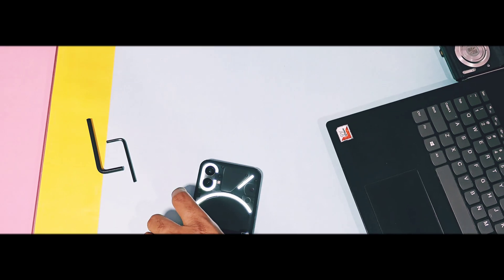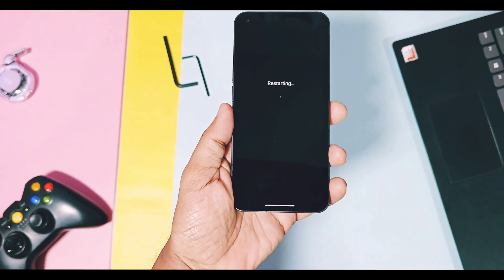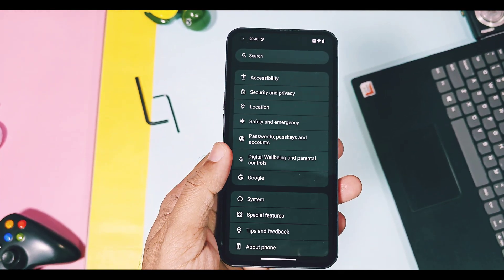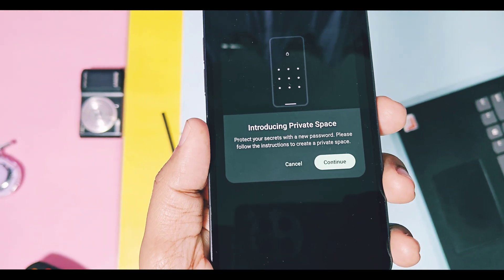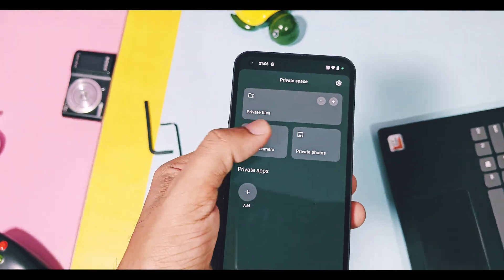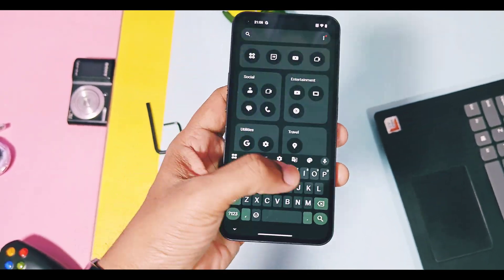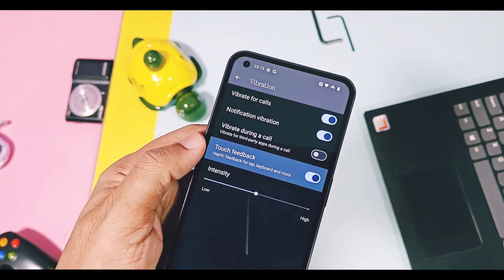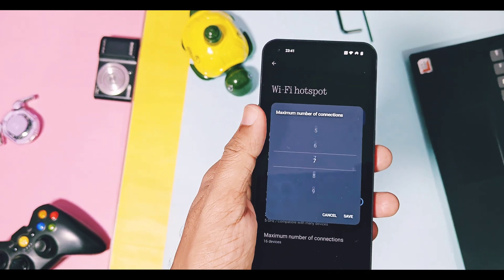🎉Nothing OS 3.2: The Most Exciting Android Update Yet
Hey what's up guys welcome back you are watching 4U tech, nothing phone 1 is the first debut phone by nothing team in smartphone world. in hardware section this device created its unique impact with its new glyph interface but also  in software section nothing os can be considered as one of fastest the operating system, it has clean UI with some signature nothing OS features.

Nothing team still providing updates to this device and my device which is running with nothing os 3.0 got new 718 mb of update version 3.2
This update will be also rolled out for two different nothing devices one is nothing phone 2a plus and CMF Phone 2 Pro.
So Changes that i am going to review in this video will also be available for both of these two devices

New update has some new unique features specially its new private space so i Flased this update and today in this video we are going to review all its changes with through review of new private space.
at the end of video i have given my final verdict about this update So watch this video till the end now without further do let's get started.
Nothing team started to roll out there new nothing os 3.2 🎊 update for nothing phone 1, nothing phone 2a plus and CMF phone pro

Here are manual donwload packages for update

🍫Increment OTA pacakge for Nothing phone 1 devices running with nothing os 3.0 09/04/2025 build

Increment OTA pacakge for devices running with nothing os 3.0 03/03/2025 build

🚀Incremental OTA pacakge for nothing phone 2a plus  running with PacmanPro_V3.0-
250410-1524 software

💐Incremental OTA pacakge for CMF phone 2 PRO galaga

00:00 intro and important info (must watch)
01:27 How to manually update and requirement (must watch)
01:42 about device changes of NOS 3.2(must watch)
02:10 New features private space and many more (must watch)
05:31 final verdict and small request (must watch)
🌟Nothing OS 3.2 update for nothing phone 1, 2A plus and cmf phone 2 pro 🚀
Nothing OS 3.2 update for nothing phone 1
Nothing OS 3.2 update for nothing phone 2A plus
Nothing OS 3.2 update for CMF phone pro
Nothing OS 3.2 new update features
Nothing OS 3.2 update nothing phone  features and bugs
Nothing os 3.2 stable android 15
Nothing OS 3.2 android 15
Nothing OS 3.2 install
Nothing OS 3.2 stable install
Nothing OS 3.2 downgrade
Nothing OS 3.2 how to install
Nothing os 3.2 install kaise kare
nothing OS 3.2 in phone 1
nothing OS 3.2 in CMF  phone pro
Nothing phone 2 android 16
Nothing phone  stable update
Nothing OS 3.2 beta for nothing phone 1
Nothing OS 3.2 download
Nothing OS 3.2 update
Nothing phone 1 android 15 update
Nothing phone 1 android 15
Nothing OS 3.0 for nothing phone 1
Nothing os 3.0
Nothing OS 3.2 release date
Nothing OS
Nothing OS 3.2 for cmf phone pro
Nothing OS 3.2 features
Nothing OS 3.2 for nothing phone 2a plus